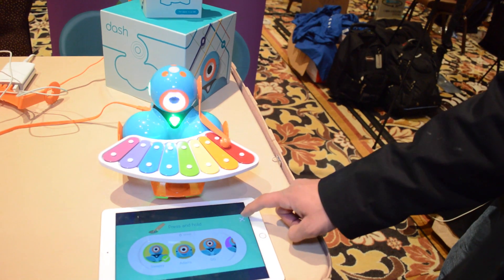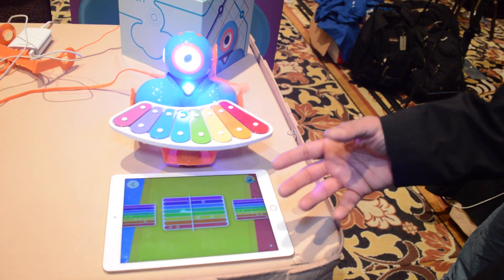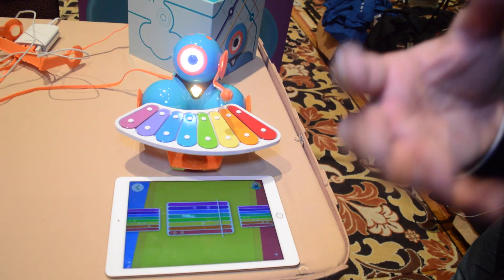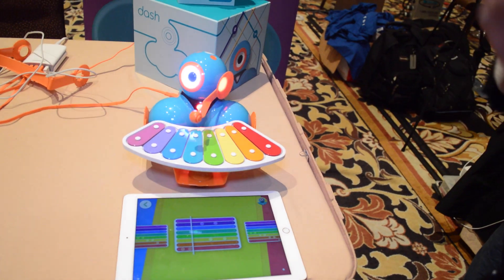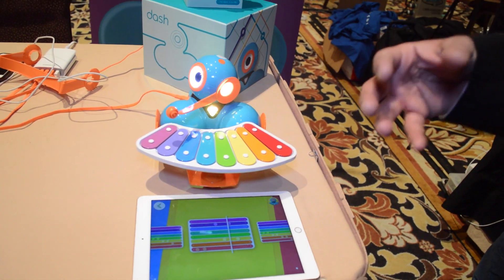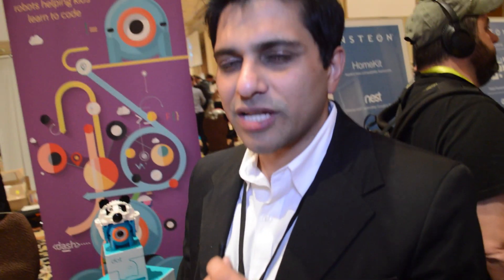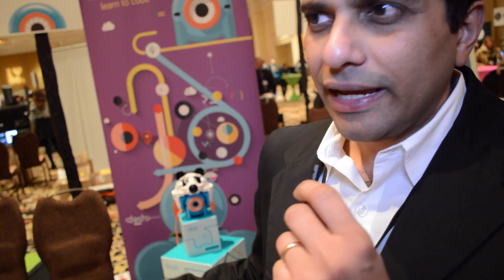CES 2015: Robots can teach a 5-year-old to code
Wonder Workshop has developed a pair of robots to help kids from kindergarten into their tweens learn to code.

Teaching kids to talk tech is all the rage these days. It's not uncommon to see coding listed among the languages offered at schools. But tech-powered playthings mostly offer a passive experience with the underlying technology.

Wonder Workshop aims to fill the void of toys connecting kids with that coding DNA. Its robots, Dash and Dot, are designed for kids ages 5 to 12 to work in conjunction with an app, available for iOS and Android, to teach the "fundamental ideas of programming."

"We believe coding is an essential skill that brings out the creativity for the...21st century," said Vikas Gupta, founder and CEO. "It's an important skill for every child to grow up with, irrespective of what they grow up to be."